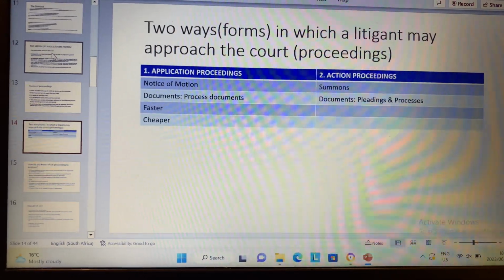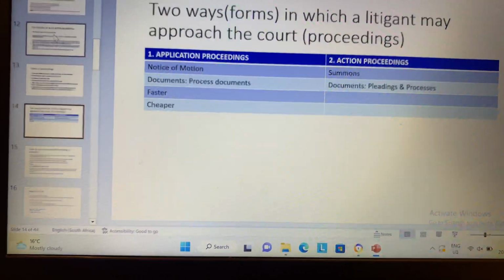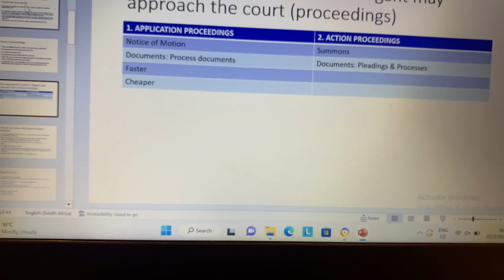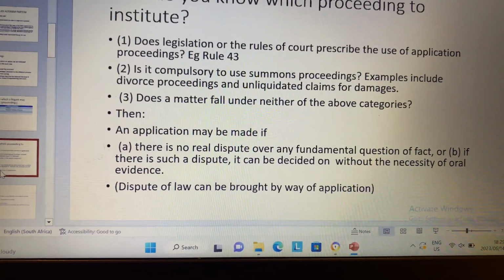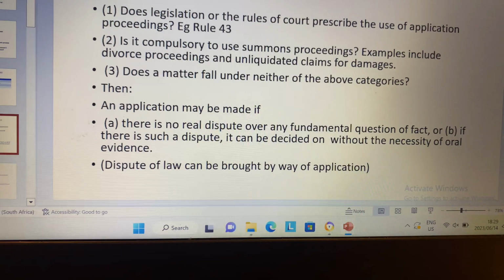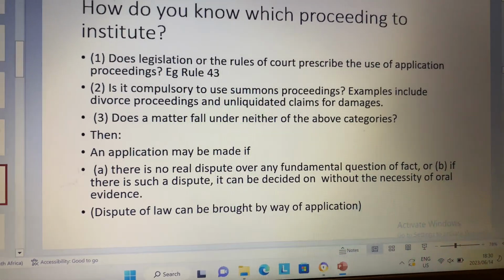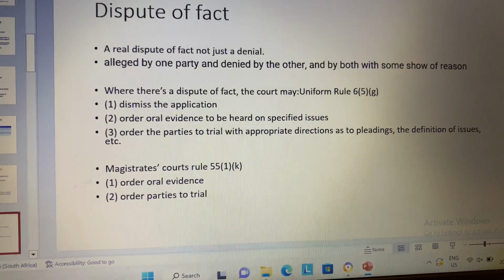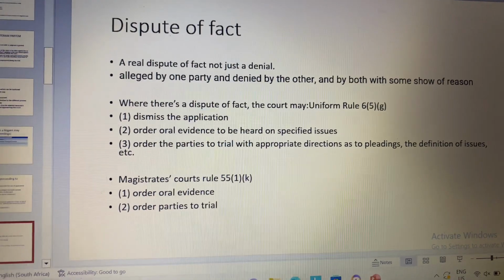CIV3701 Civil procedure South Africa - instituting court proceedings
Learn when to use application proceedings and when to use action proceedings in this brief explanation by ​⁠ .